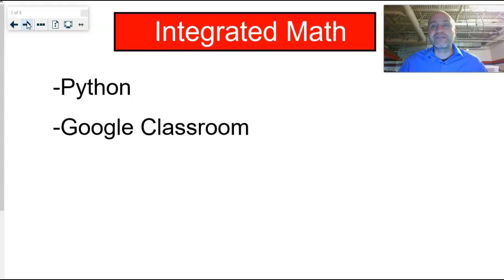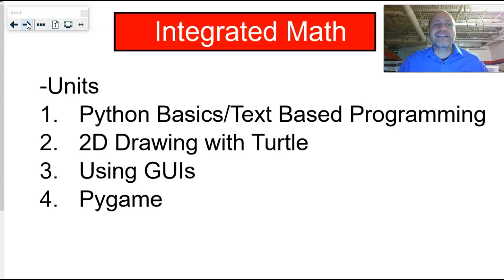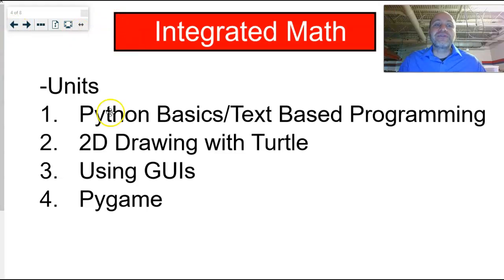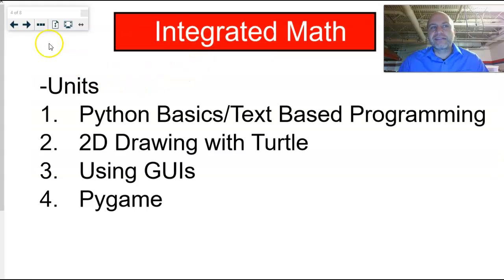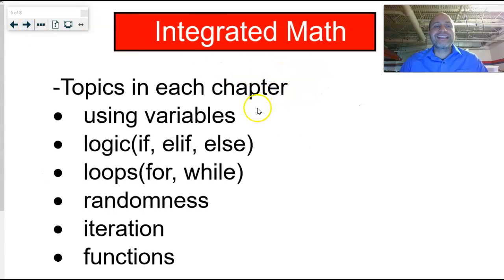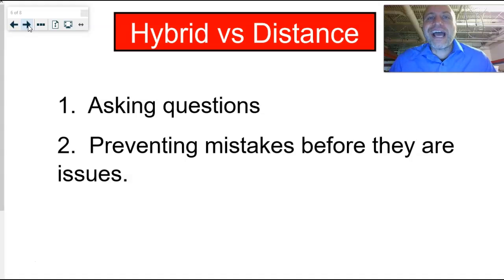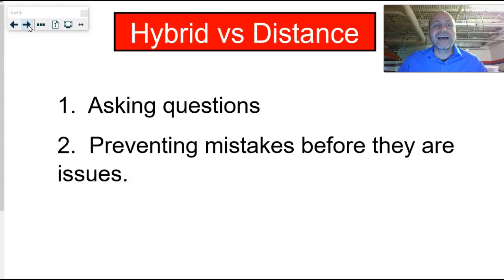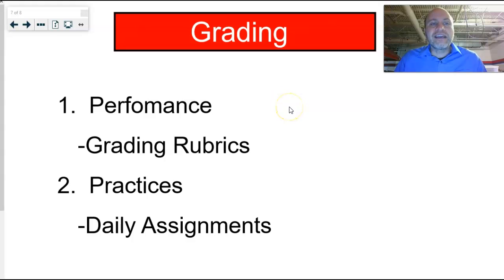PIN Night Video Integrated Math